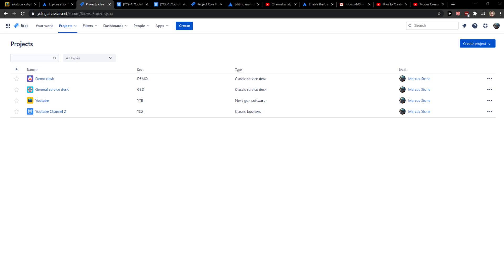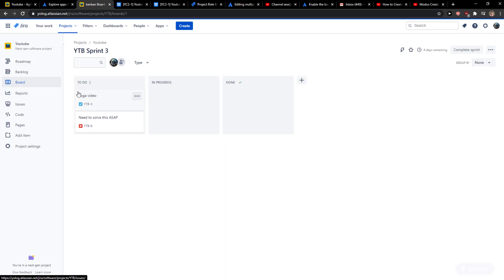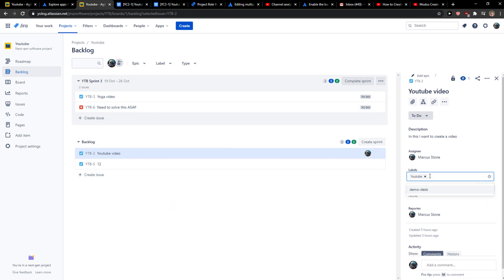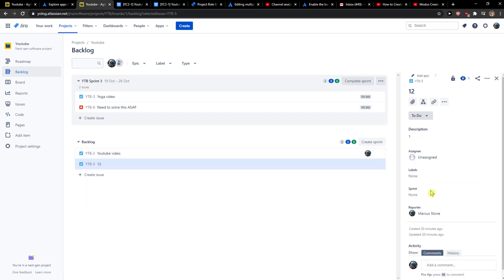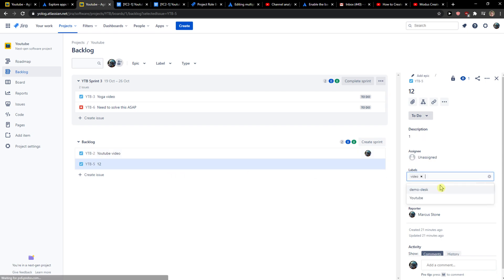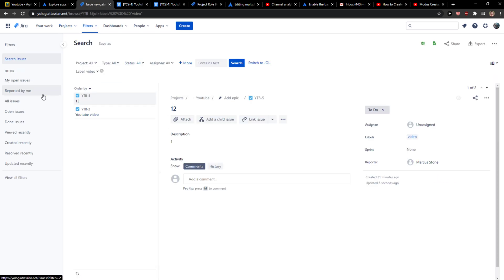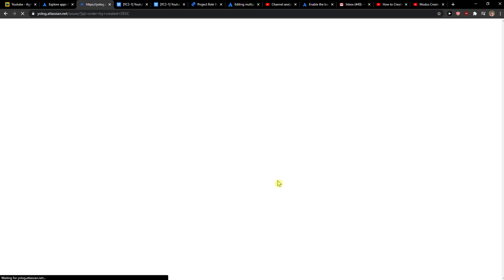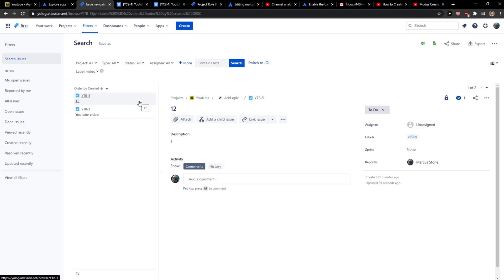How To Use Labels In Jira (How To Search Labels In Jira)